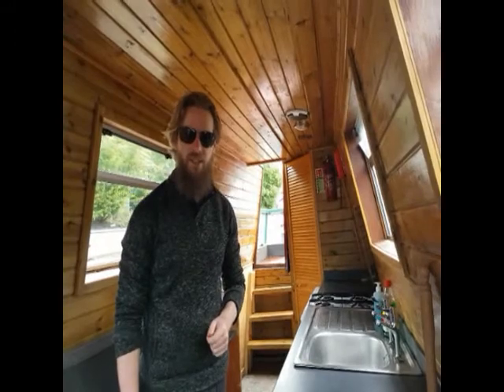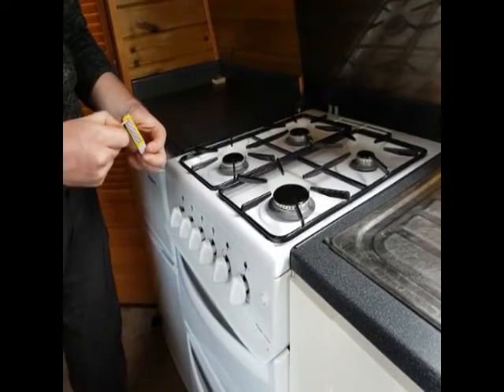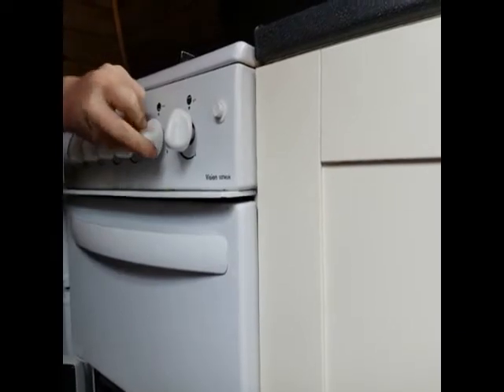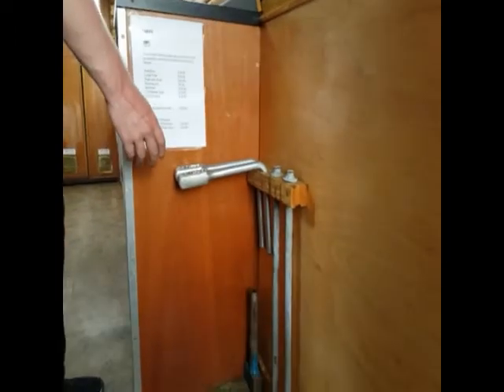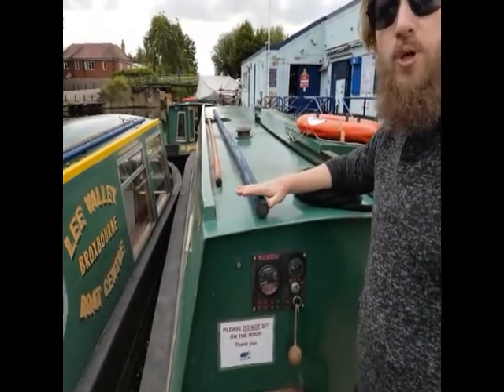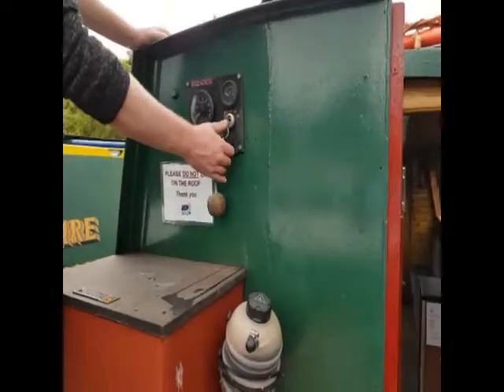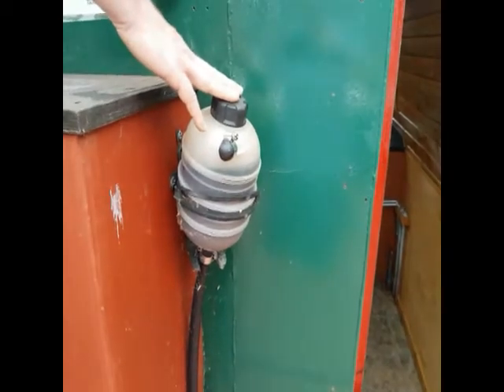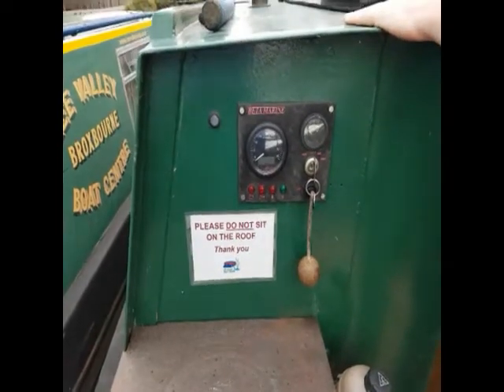Mr Fox 10 person dayboat.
Lee Valley Boat Centre.
Mr Fox one of our 10 person dayboats.
Operating instructions.